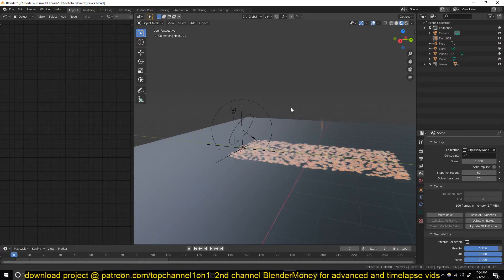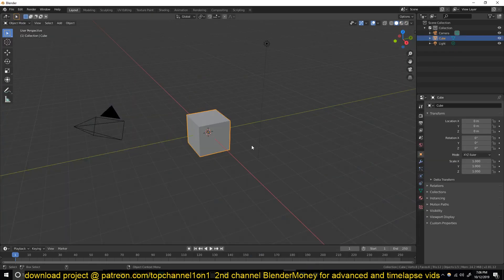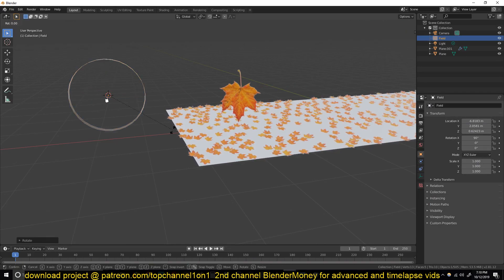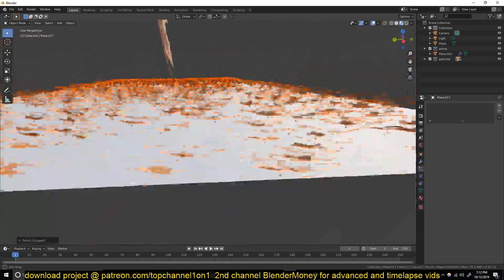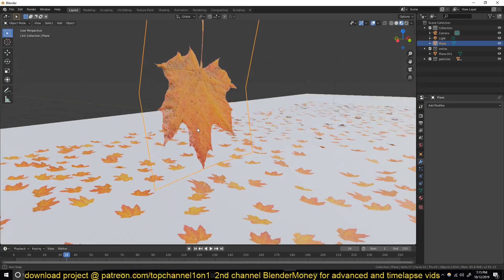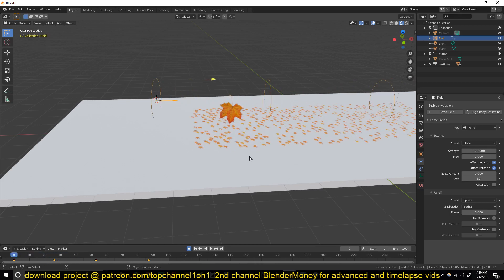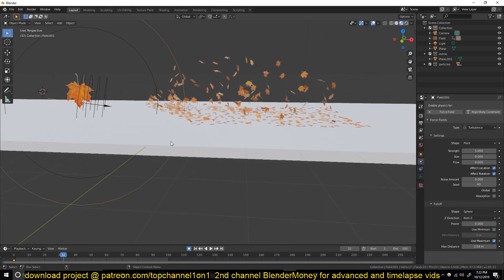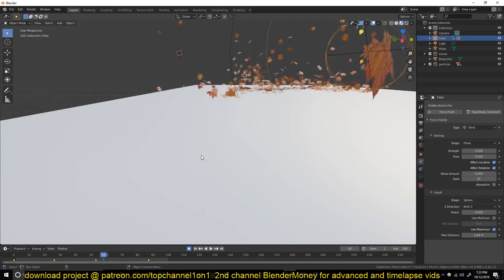how to animate leaves blowing in the wind in blender 2.8